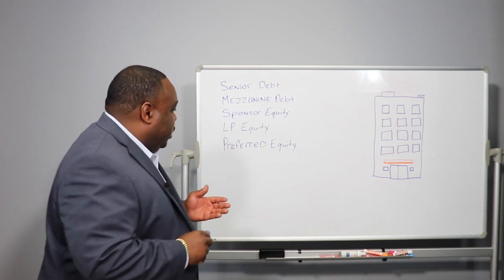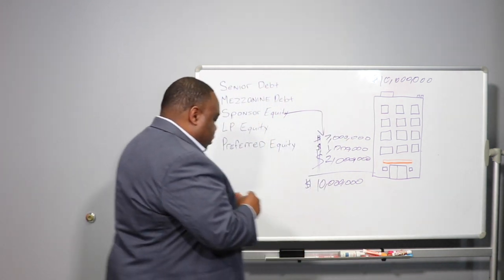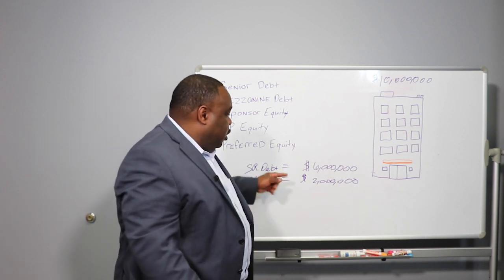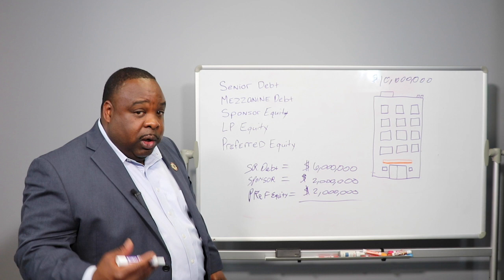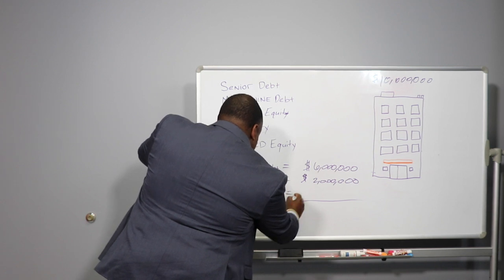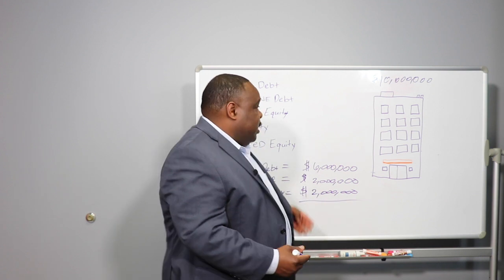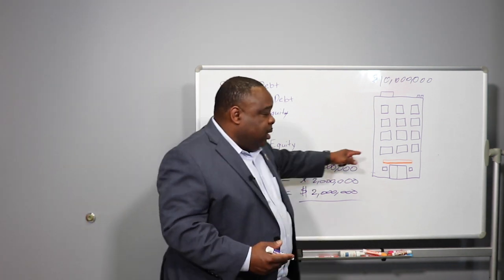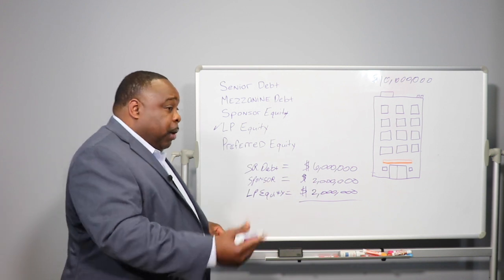CRE Advantage Podcast Episode 14 The Capital Stack Part 2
Watch the latest show now, The CRE Advantage Podcast: Episode 14 The Capital Stack Part 2 - Join our host Charles Williams Managing Member Pioneer Realty Capital, as he continues to explain the capital stack, and how it effects the cost of financing commercial real estate. Commercial Real Estate has a new advantage. The CRE Advantage.
Join over 100k viewers and counting!

Why Pioneer Realty Capital?
A Nationwide Direct Lender and Commercial Real Estate Finance Advisory Firm. We hope you will take a moment to learn more about our commercial real estate financing, advisory, and crowdfunding. We're here to help. Please don’t hesitate to reach out!
We close deals fast!